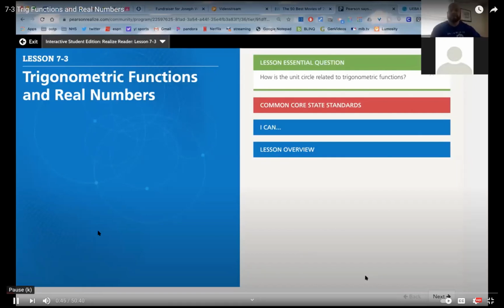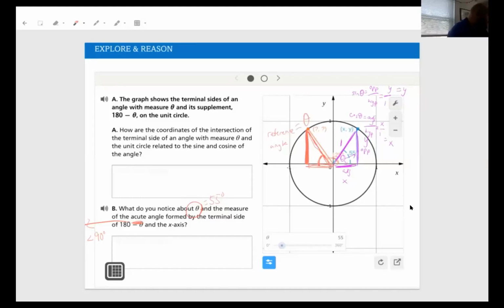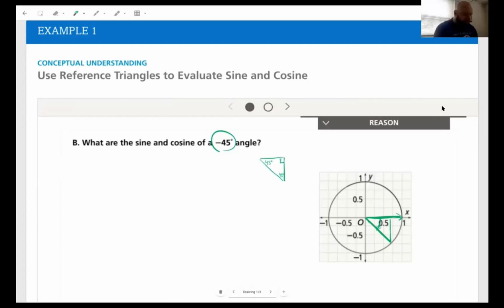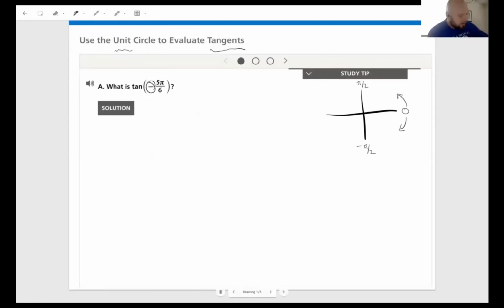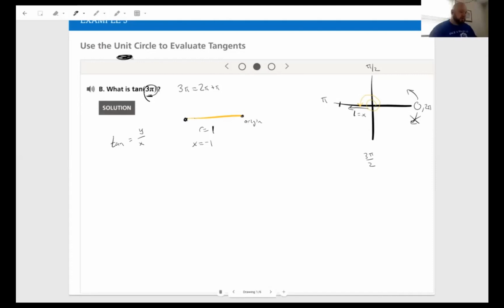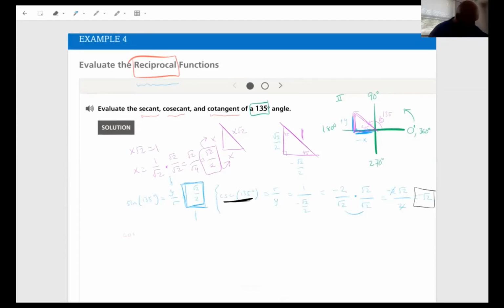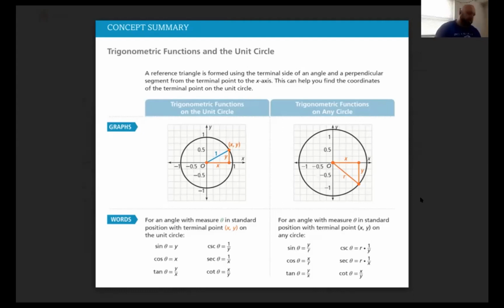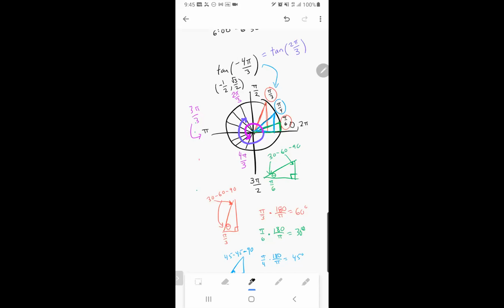Apr 30 (1B Alg 2)